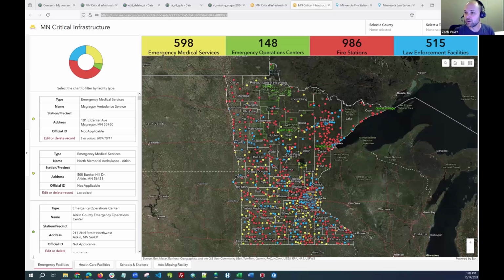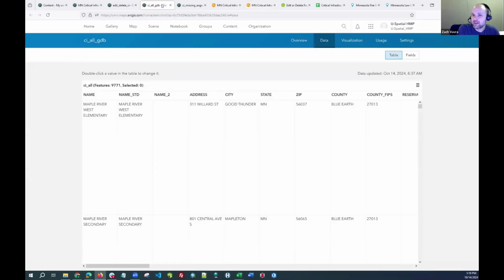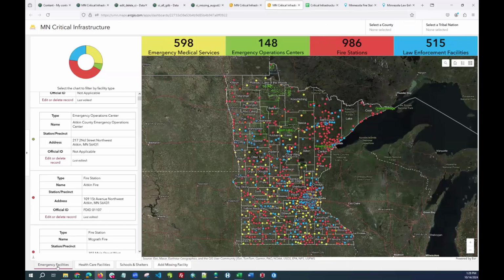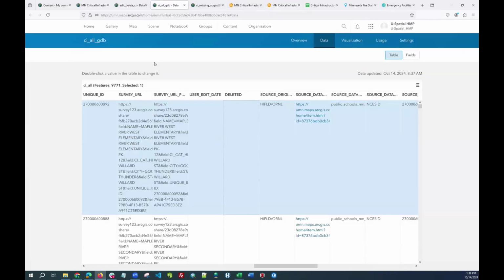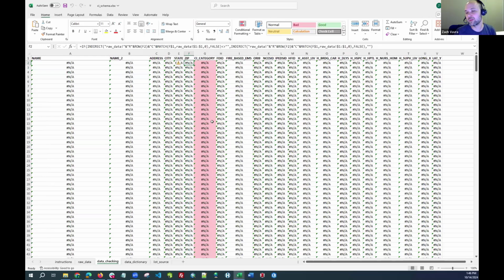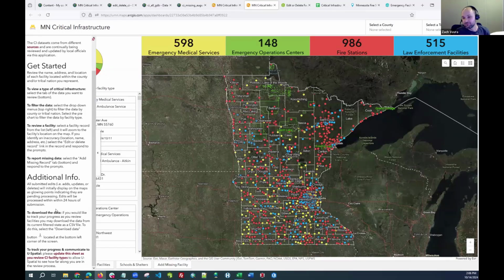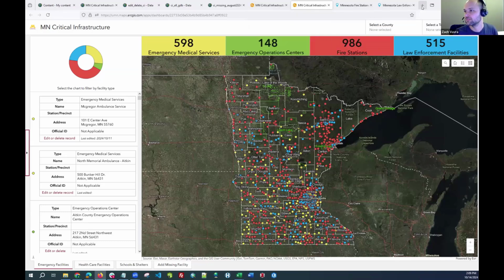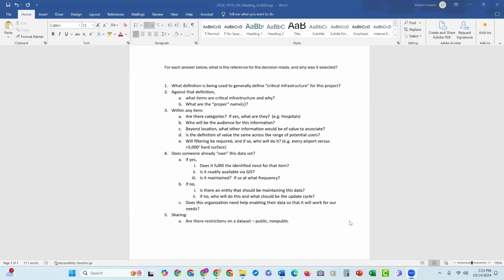2024 1014 Critical Infrastructure Assessment Project Team Meeting of October 14, 2024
Recording of the Minnesota Critical Infrastructure Assessment Project Team (CIAPT) meeting of October 14, 2024.  During this CIAPT meeting, team members were given a brief by Zachary Vavra of the University of Minnesota Duluth which demonstrated a critical infrastructure information collection application which is currently being used to support the state's mitigation planning efforts.  This model potentially serves as an approach which could be expanded to serve the end goals of the project team.  Questions and discussion followed the demonstration.